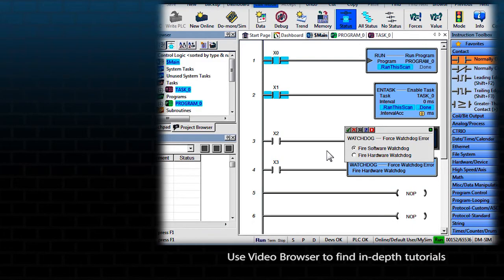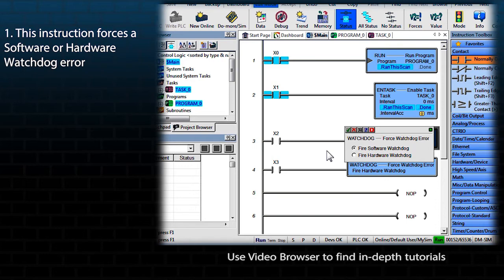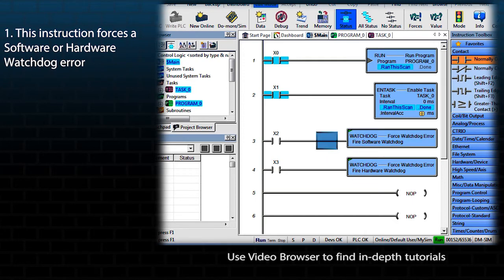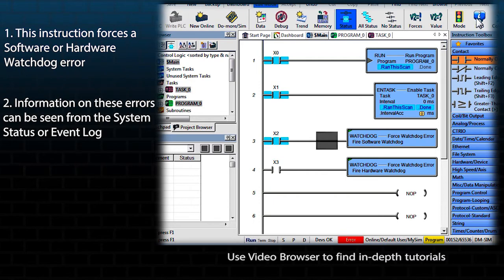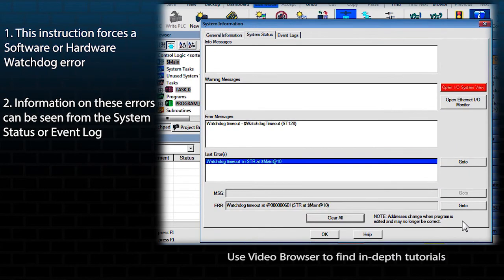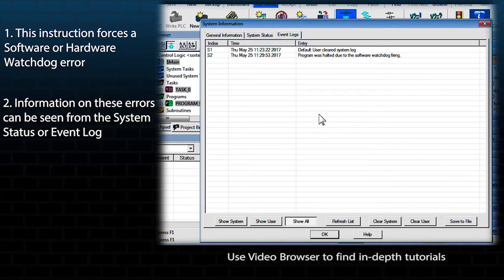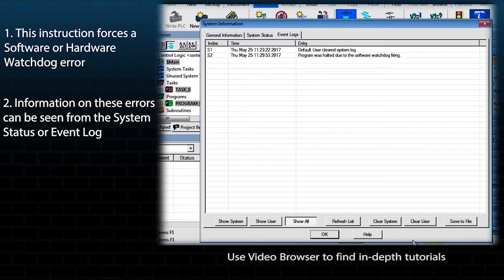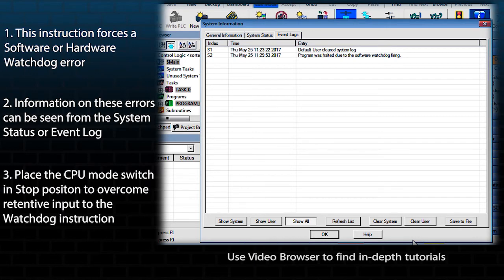AutomationDirect Do-more Designer: Using the WATCHDOG Instruction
- This video gives basic information on Using the WATCHDOG "Force Watchdog Error" instruction in the Do-more Designer software. It presents information that is commonly missed by users. This WILL NOT be a complete tutorial for the instruction but rather a supplement to the help file and customer experience.